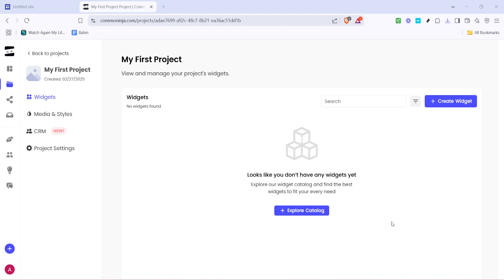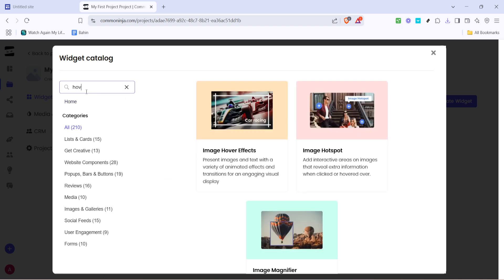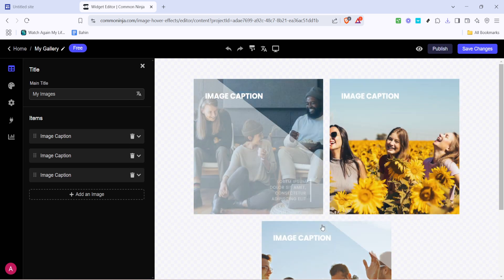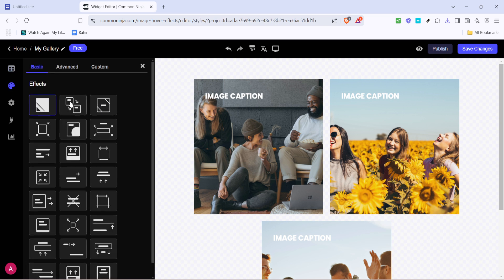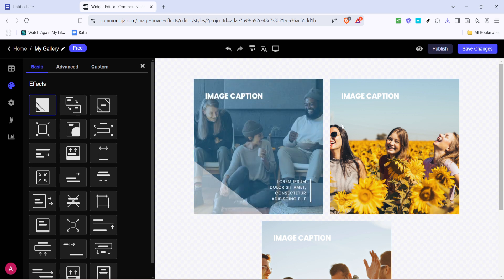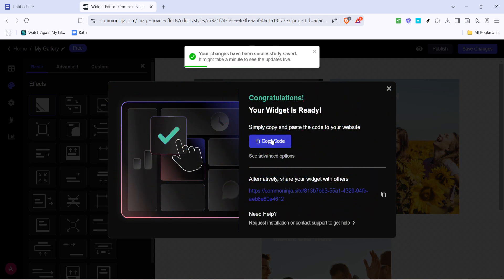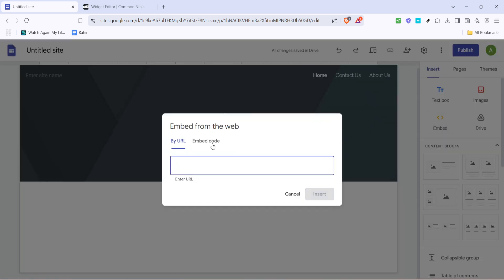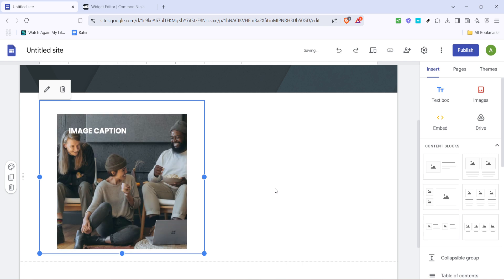Image Hover Effect in Google Sites - This is How to Do It! (Full 2025 Guide)